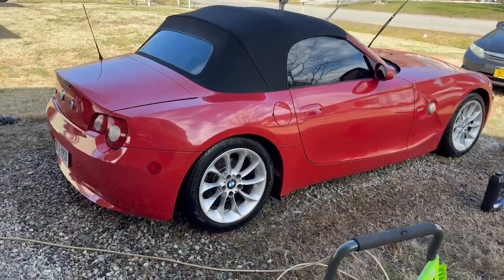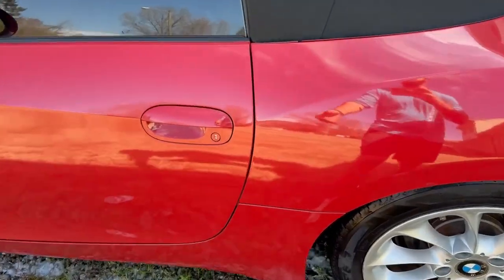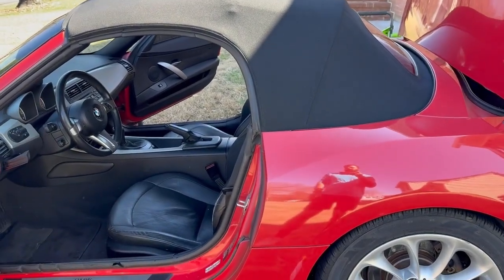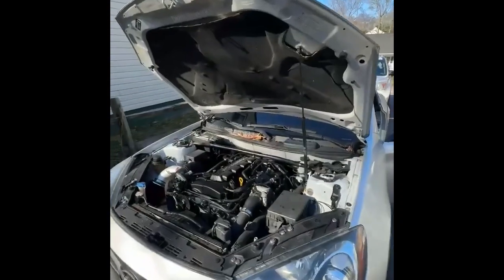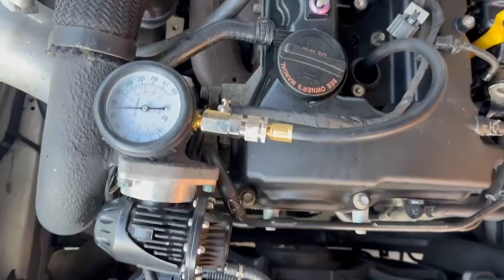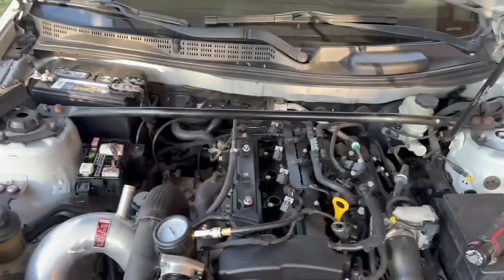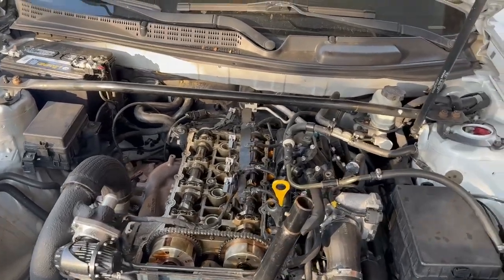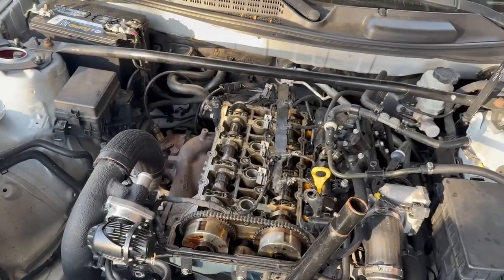Flipping cars to get my dream car!